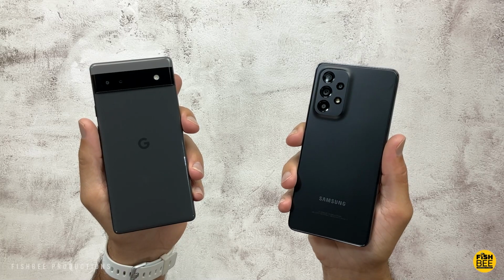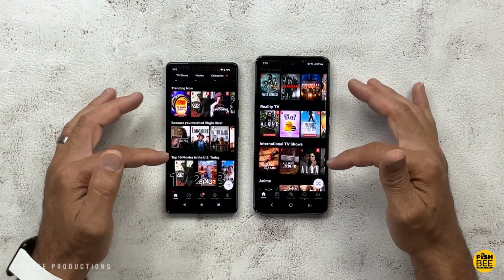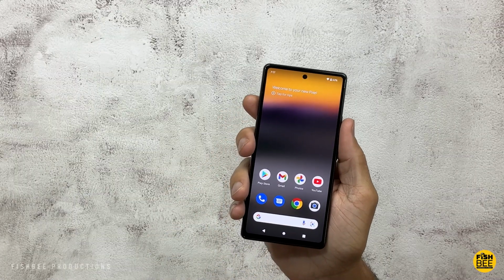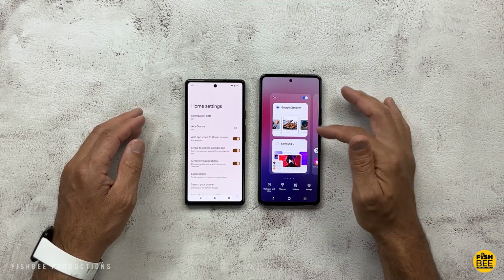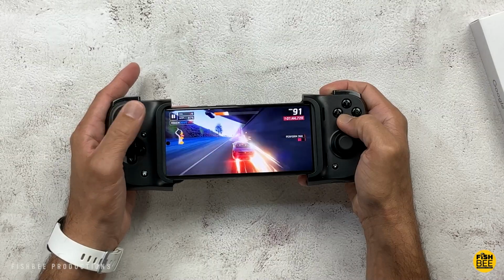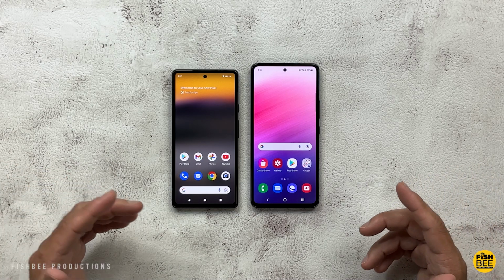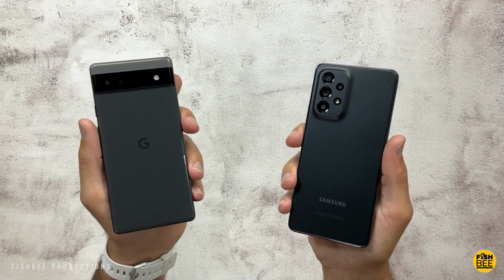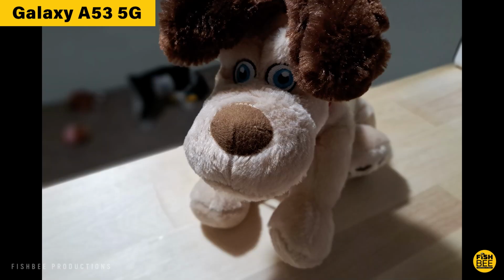Google Pixel 6A vs. Galaxy A53 5G! - BEST $450 PHONE?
BEST $450 PHONE? - Google Pixel 6A vs. Galaxy A53 5G!

I want to thank @madebygoogle for sending over this phone to review on the channel.

Pixel 6a on Amazon

Samsung Galaxy A53 5G on Amazon

Samsung Galaxy A52 5G on Amazon

Razer Controller on Amazon

Razer Kishi Controller on Amazon